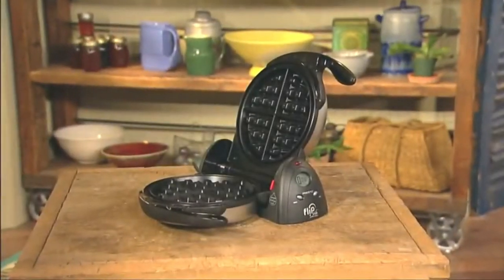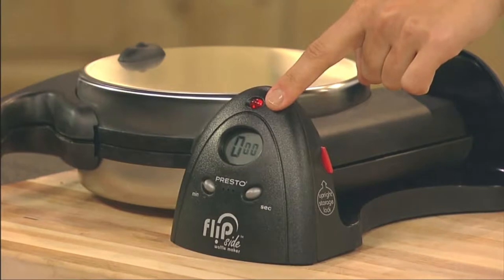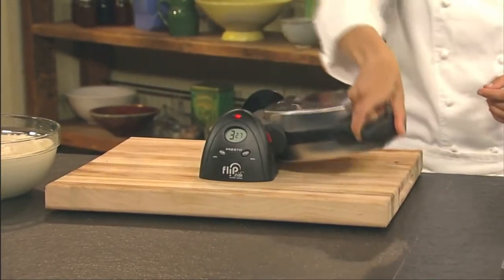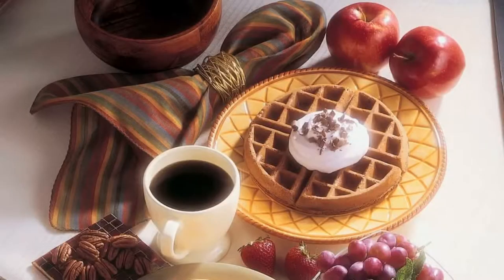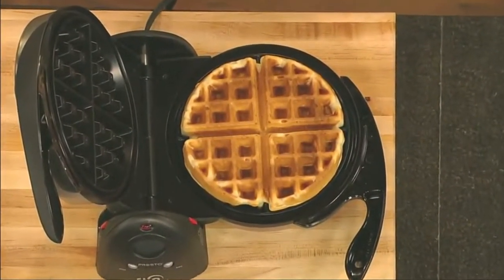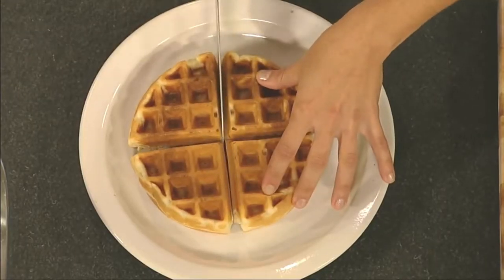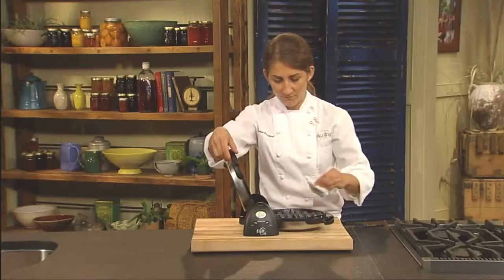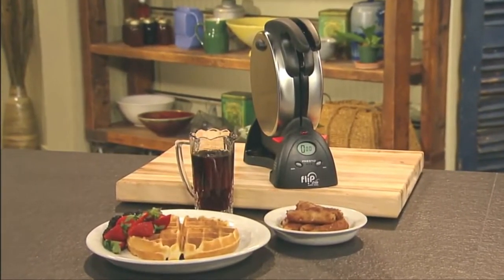Presto Ceramic FlipSide Belgian Waffle Maker :: Presto 03510 FlipSide Belgian Waffle Maker Review!+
Best Discounts, Offers, Presto Ceramic FlipSide Belgian Waffle Maker :: Presto 03510  FlipSide Belgian Waffle Maker Review!

Professional-style rotating design with extra-thick grid bakes a 7-inch diameter Belgian waffle with four easy-to-cut sections

Dual function base assures convenient rotation for baking and locks in a space-saving vertical position for storage

Countdown timer with digital display signals when time is complete; Brushed stainless steel exterior;

Nonstick interior easily wipes clean. Care and Cleaning: Hand wash ; 120 Volts AC, 1100 Watts

Flips 180 degrees to evenly spread batter for waffles that are crispy outside and tender inside. Refer the User manual page .2 below for Timer Instruction and trouble shooting steps

Presto Ceramic FlipSide Belgian Waffle Maker :: Presto 03510  FlipSide Belgian Waffle Maker Review! Presto Ceramic FlipSide Belgian Waffle Maker